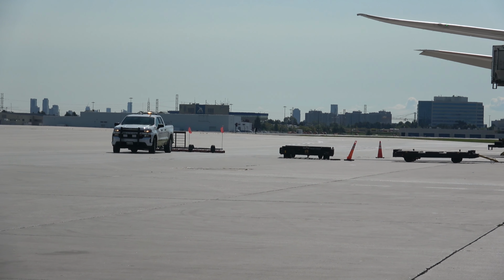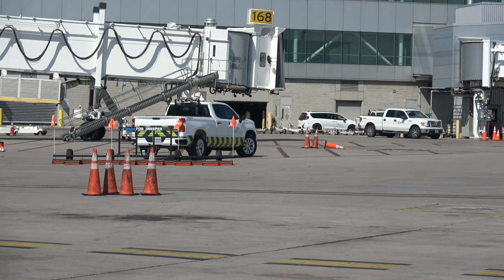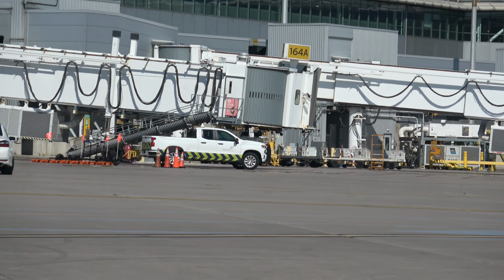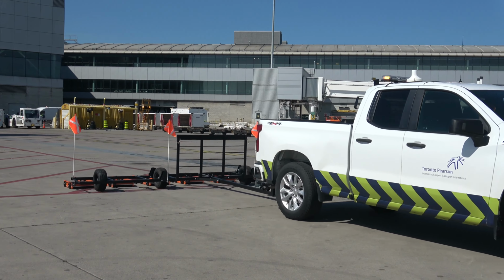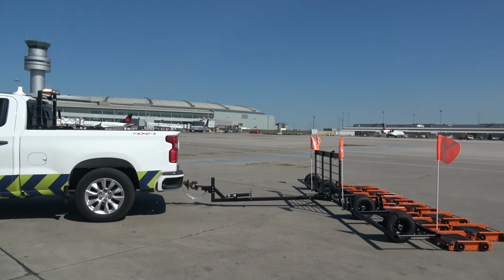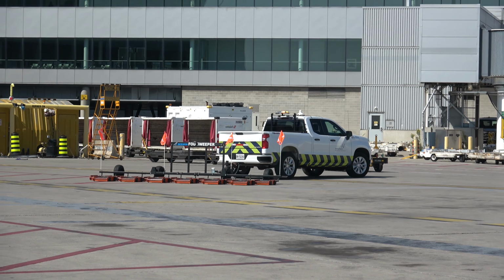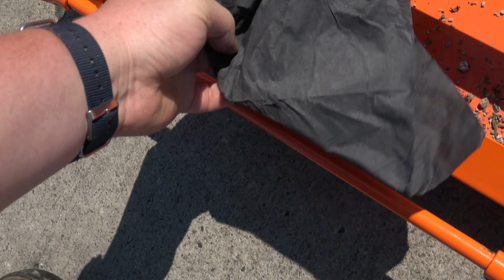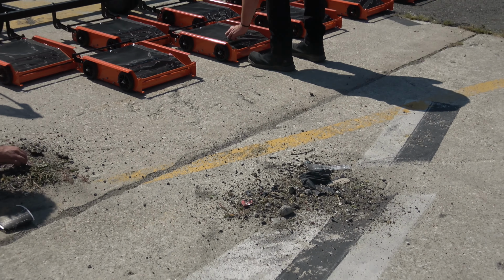Sweeping Toronto Pearson Airport Gates using Seeker Airdrag FOD Friction Sweeper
Application Driven Design